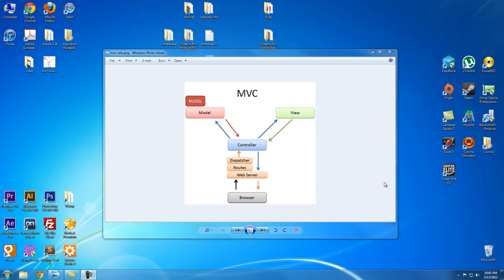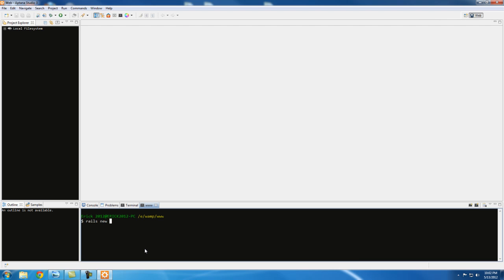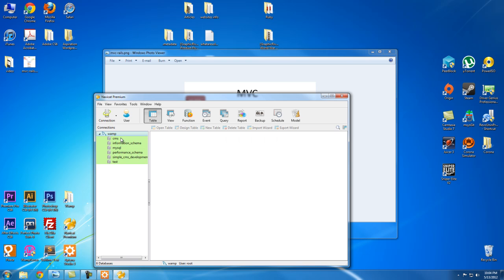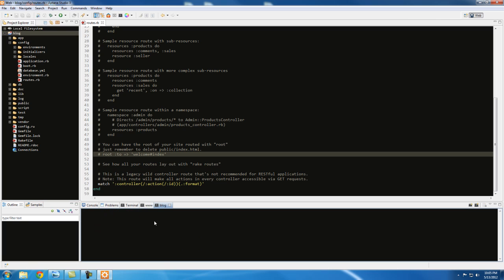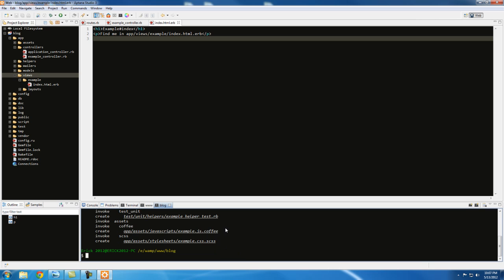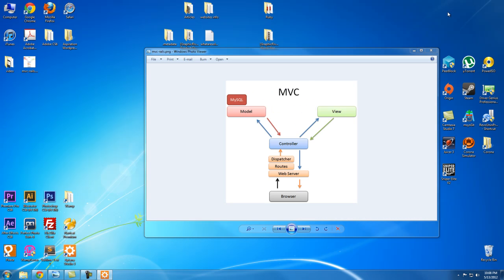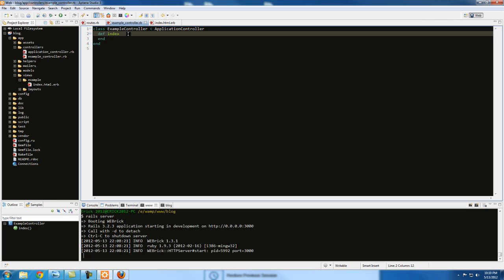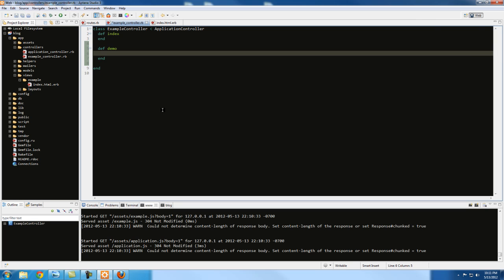Ruby on Rails Tutorial - Rails Controllers and Views Demo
Small Business Web Design in Los Angeles on Rails tutorial for absolute beginners I will briefly discuss the MVC design pattern and how ruby on rails uses it to help us separate our concerns. For this rails tutorial you will get an intro on how to generate controllers and views with the rails command. I only discussed the controller and the view, in future ruby on rails tutorials I will also include the model which is basically the database.

The program I used to create my database is called Navicat, it's not free but you should be able to find it online(torrent cough cough)